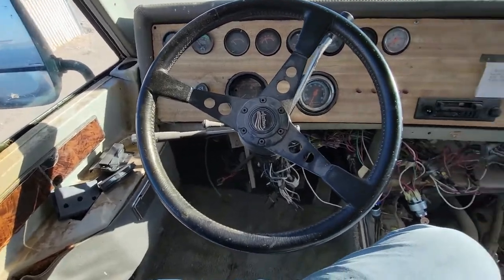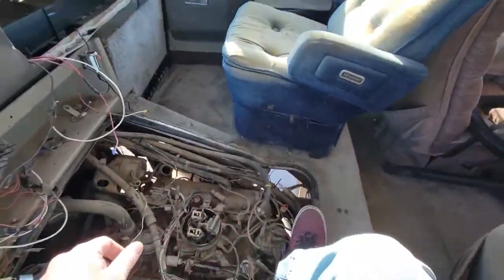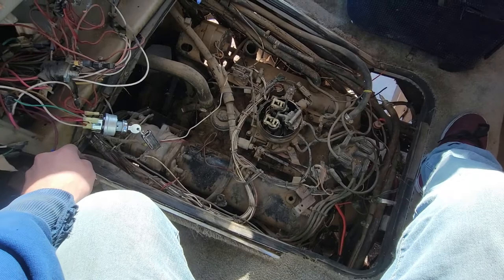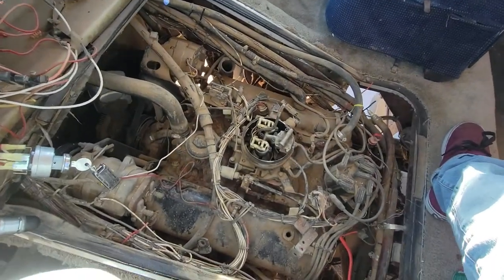1986 Airstream Motorhome Barn Find! (Part 1)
I found a 1986 airstream in a sale due to a property sale, I am working on remodeling and restoring it to its former glory. It appears to have been a shuttle bus originally, so i will have to add many RV Systems. My end goal is to make this a fully functional, road-worthy RV. I own a 4 Bay auto Shop and we Specialize in a lot of RV Repair so this is right up our alley, i have experience renovating/building 4 conversions trailers and sprinters. all of it seems sturdy and half working, so it's3 prime for overhaul and renovation, id be glad if you followed along.